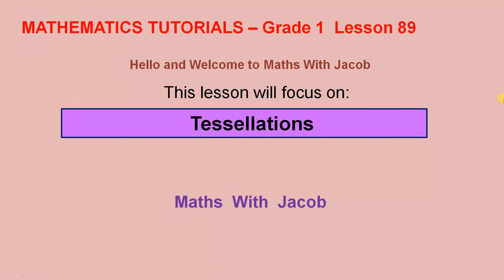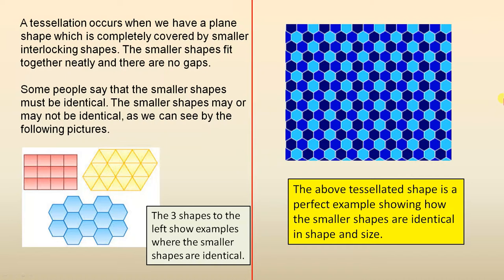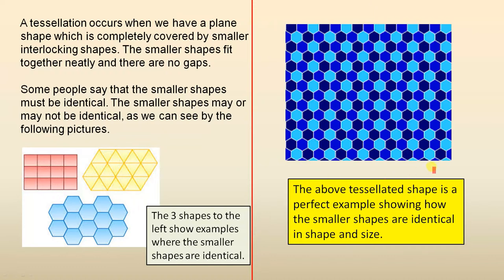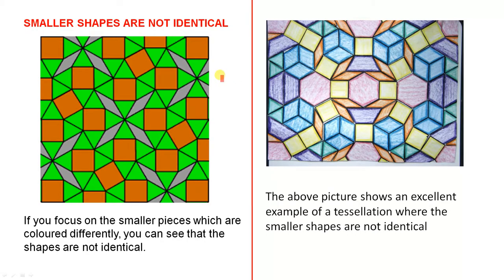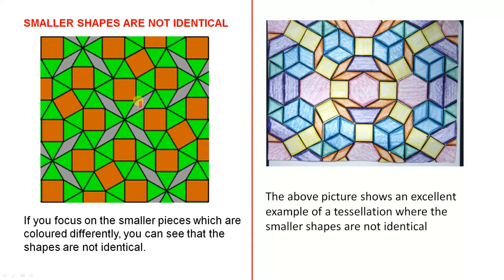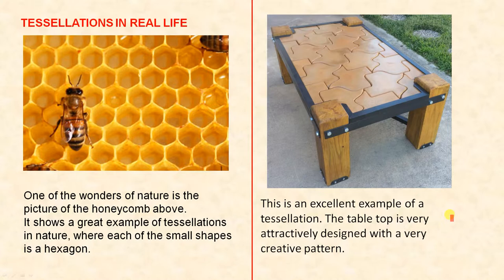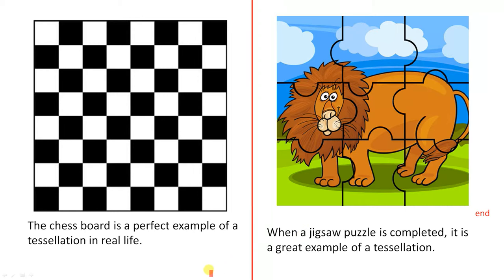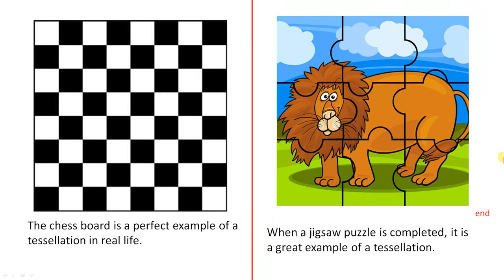Tessellations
This idea introduces the idea of tessellations. We see how the smaller shapes can be all the same or they can be different.